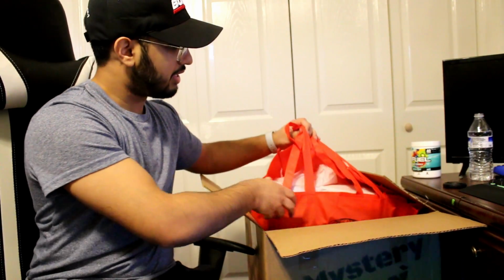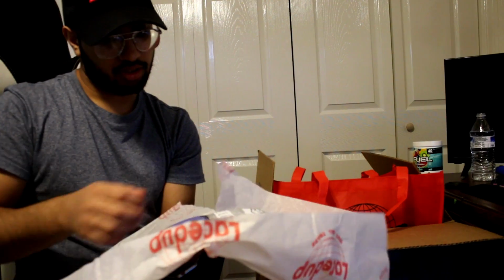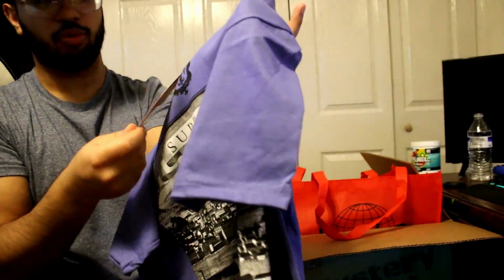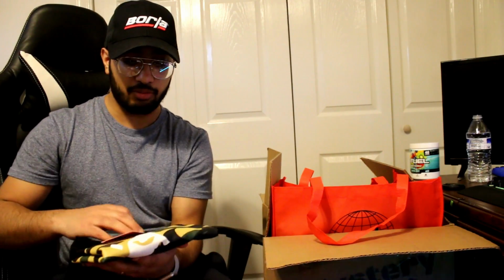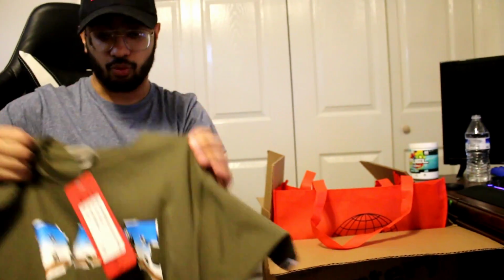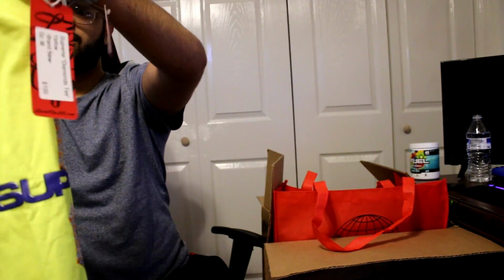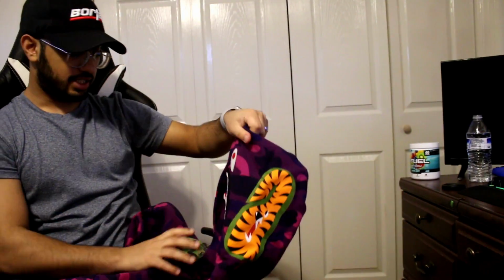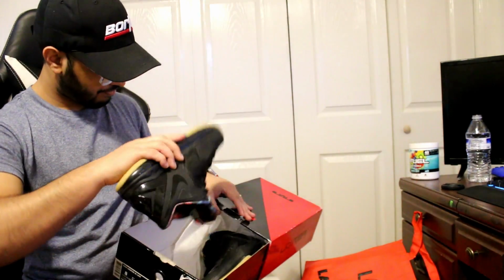Hypebeast Mystery Box Unboxing! (I Got Alot Of Heat)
► ☑️ WANT TO BE MODERATOR? Share,Like,Support

► PSN: kobebean12